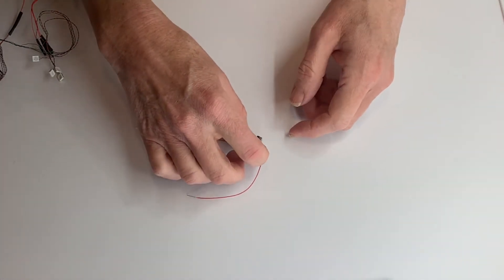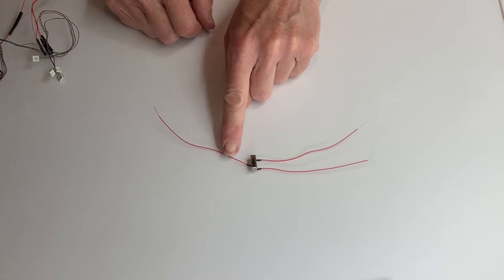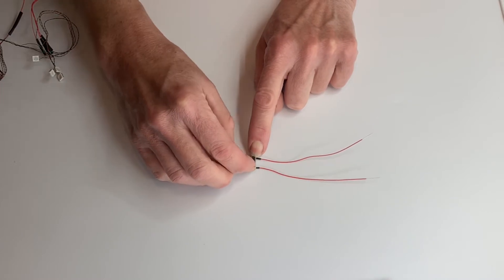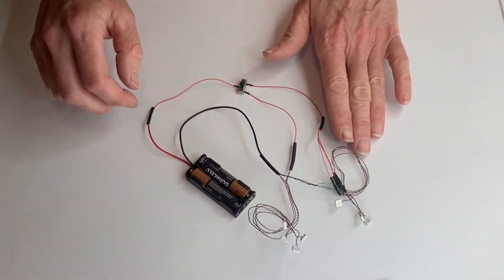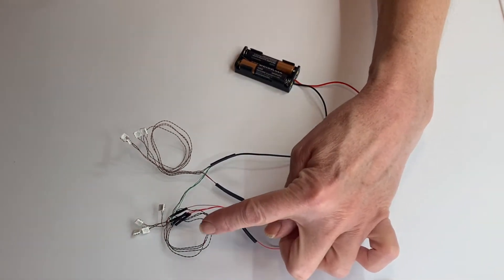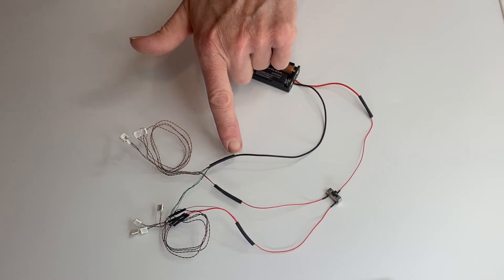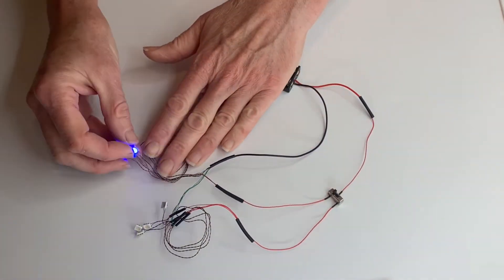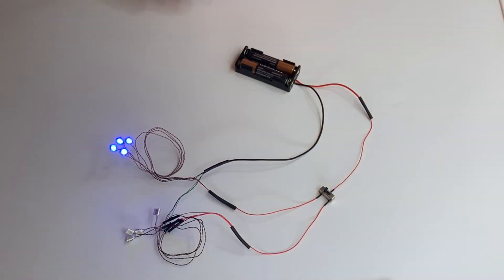How to Use a 3-Position Switch for LED Lights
Discover how to use a 3 position switch for LED lights with Evan Designs. Using a slide switch for LEDs is a great way to get more control over the lighting of your hobby model project. Watch our video to find out how to use switches for LEDs and why they are so beneficial.